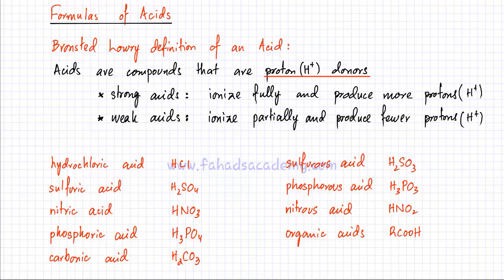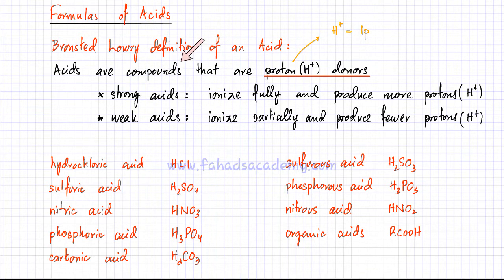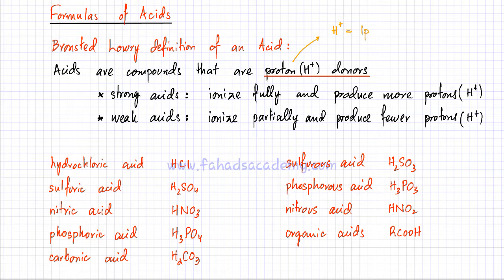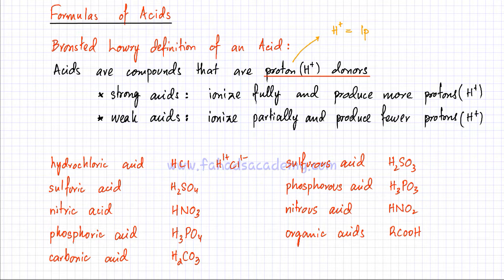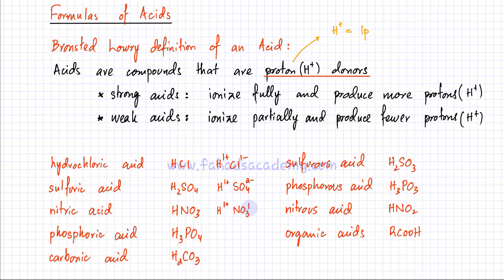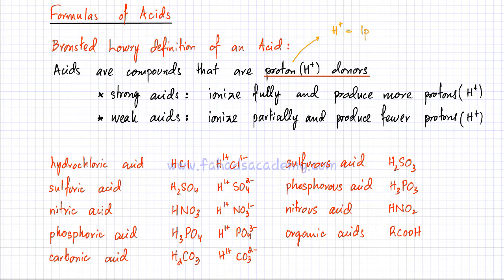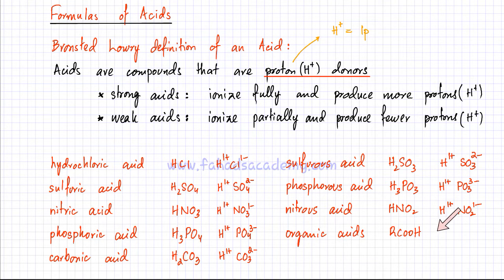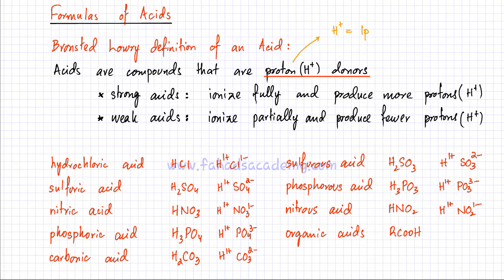Formulas of Acids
In this video lecture, we will learn how to make formulas of Acids.
Acids are compounds that produce  H(+)  ions. Hence, these compounds should certain  H(+)  ions. In the above lecture we will learn how to write the formula of some common acids.